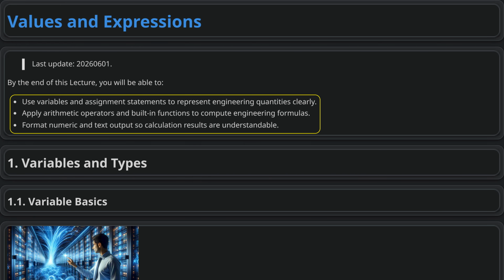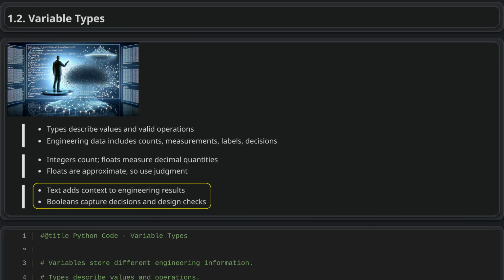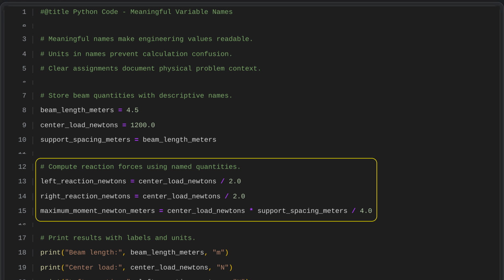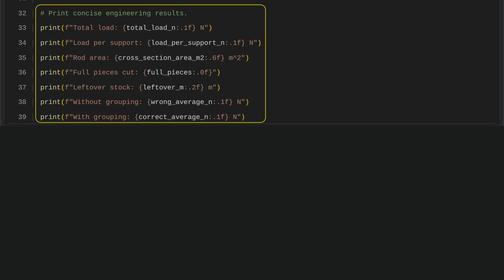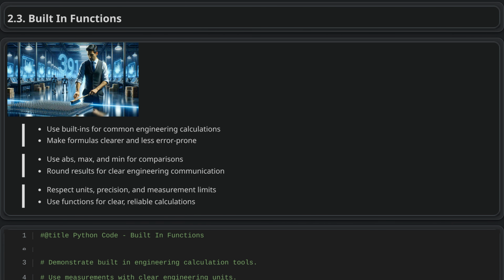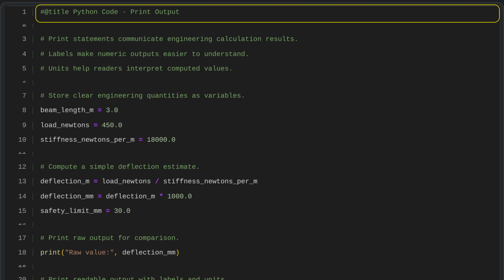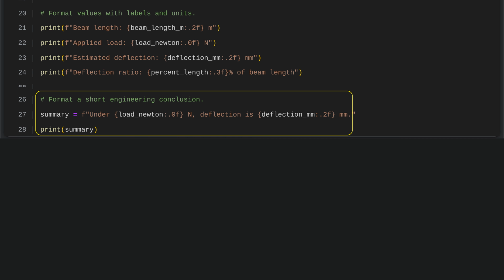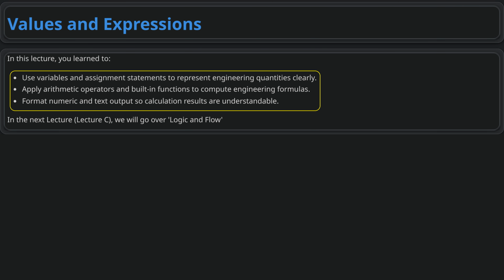Python Foundations, Values & Expressions, 01B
🚀 Course: Python for Engineers
🔁 Module 01: Python Foundations
🧠 Lecture B: Values and Expressions

🚀 Python variables and expressions for engineering help you write clearer calculations, use meaningful names, and format results with units. This beginner-friendly lecture explains variables, assignment statements, data types, arithmetic operators, order of operations, built-in functions, print output, formatted strings, and unit labels through engineering examples like pipe flow, beam load, deflection, bending moment, temperature error, and test data summaries. Learn how to compute formulas, update values, round outputs, compare safety limits, and make Python code easier to read, verify, and share. Watch to build a stronger foundation before moving into logic and flow.